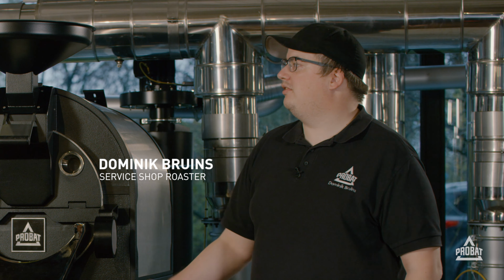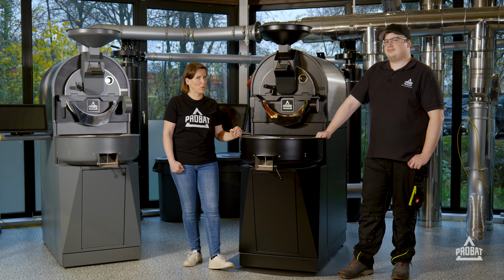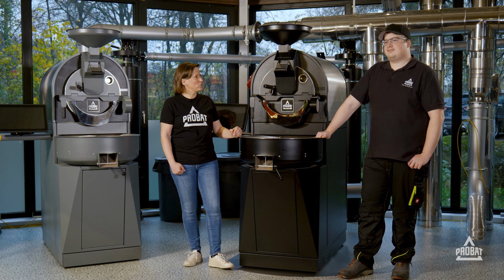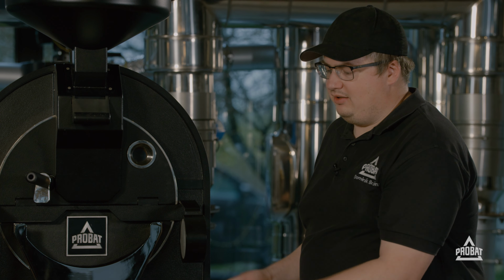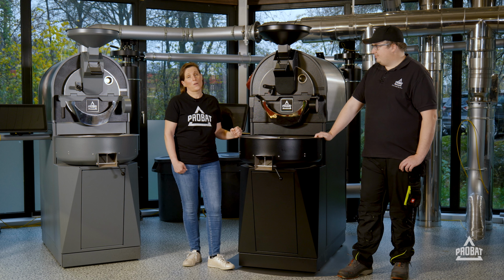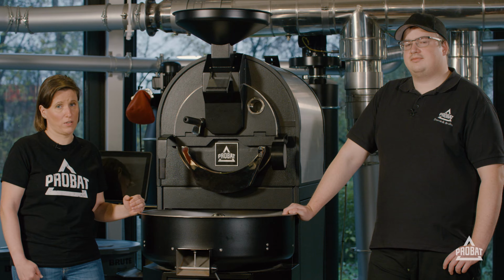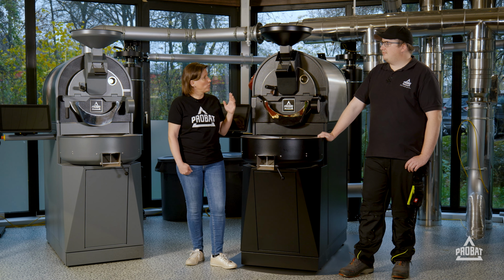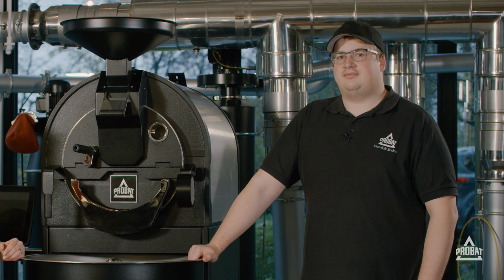Service tutorial P series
Music SyncID MB01TFNX0CPWJBM